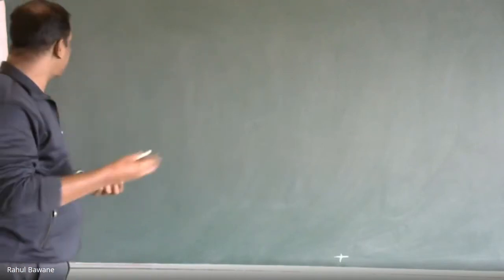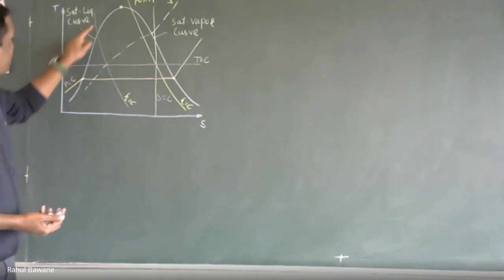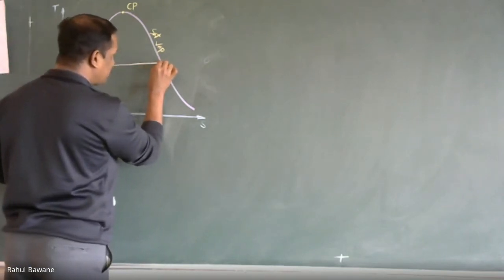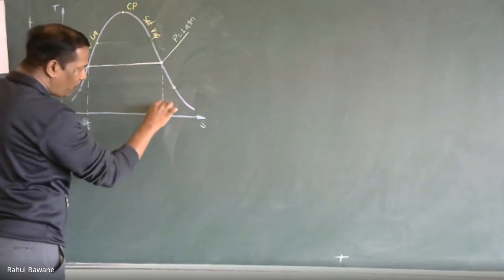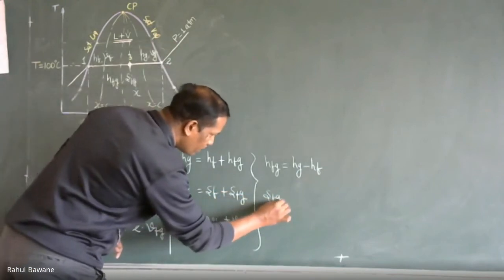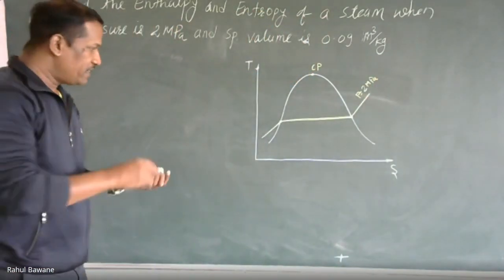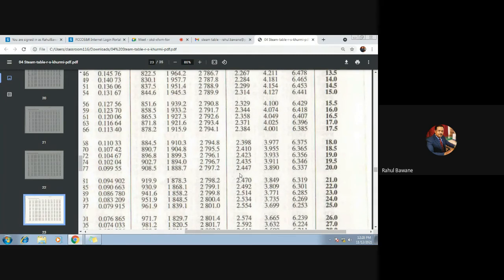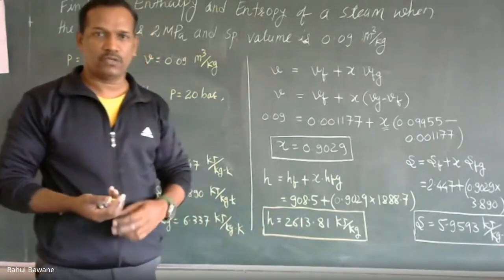T-s Diagram for Pure Substance and Steam Table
T-s diagram for pure substance and numerical treatment to find enthalpy and entropy using steam table